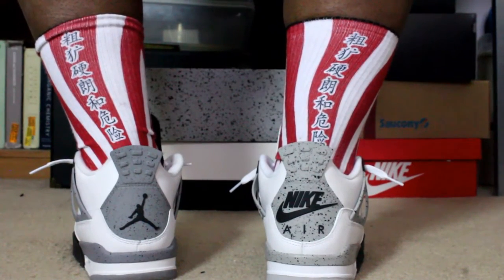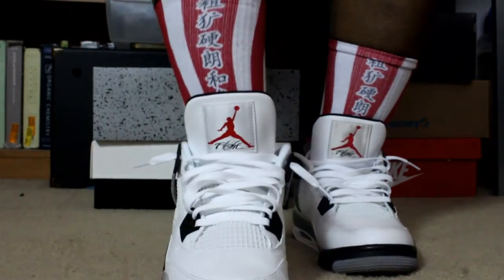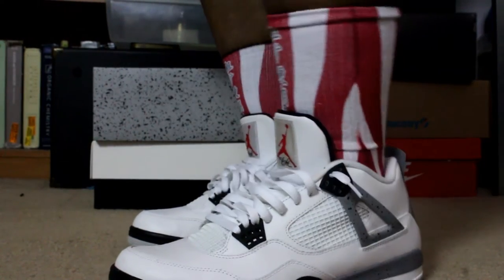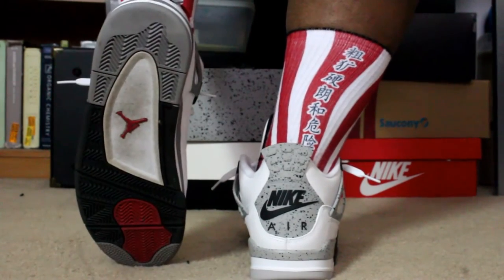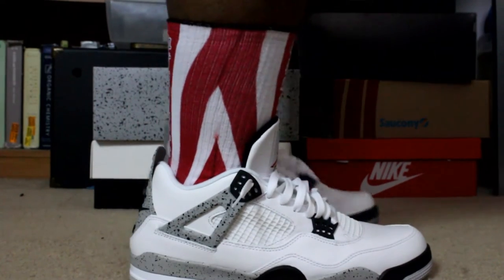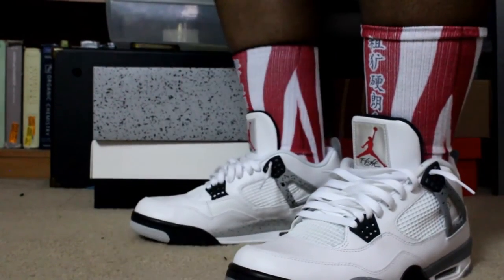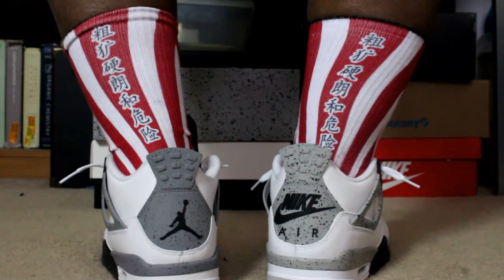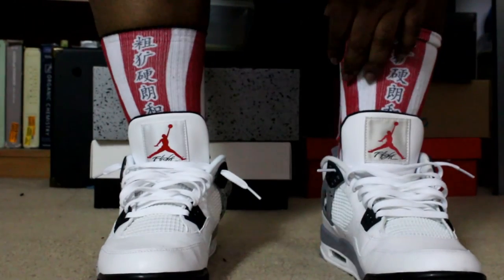Air Jordan Cement 4 Sneaker Comparison: 2012 vs 2016 "Remastered"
Thanks for tuning in to my latest sneaker video! The Air Jordan cement 4's are my favorite Jordan 4 colorway and the fact they have the Nike Air, just made it that much more dope. It truly goes a long way and I appreciate all the support!!